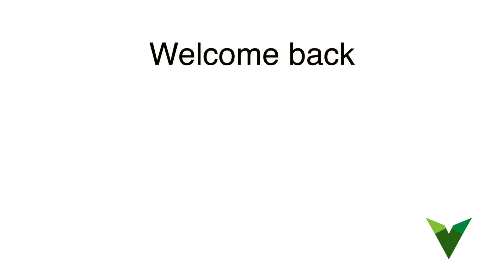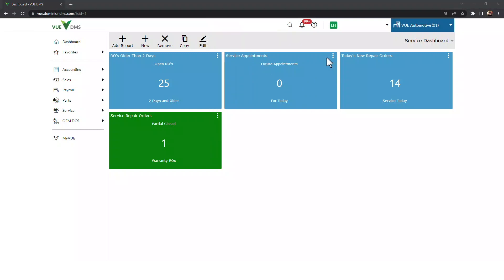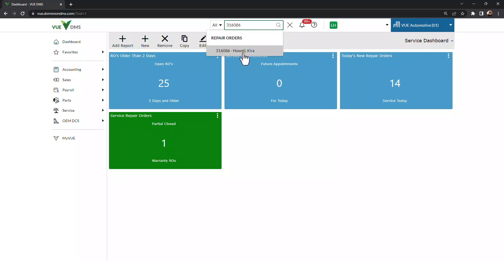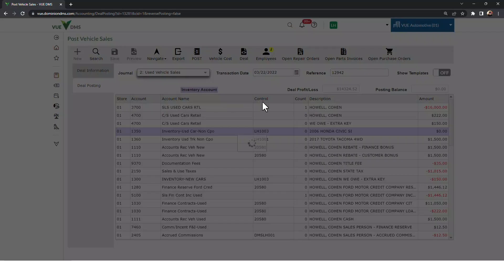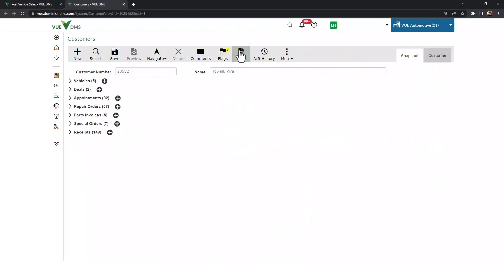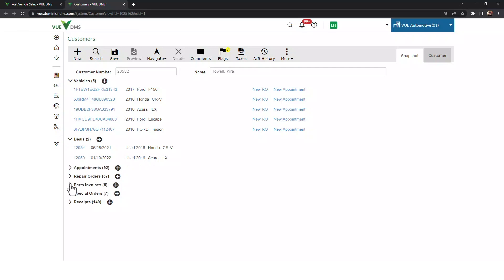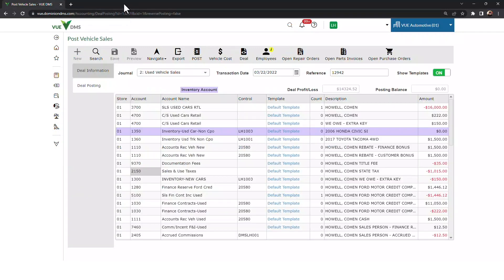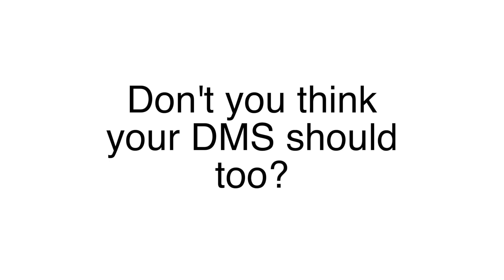Ultimate Search has been one of the top features dealerships love about VUE.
This short video shows you how to increase productivity and efficiency by using Ultimate Search and getting the details you need with a mouse click.